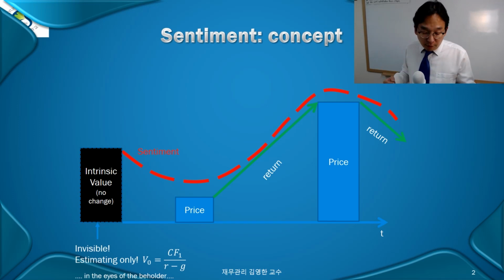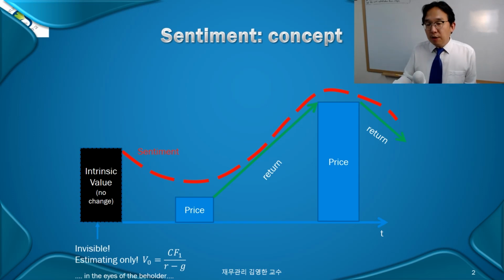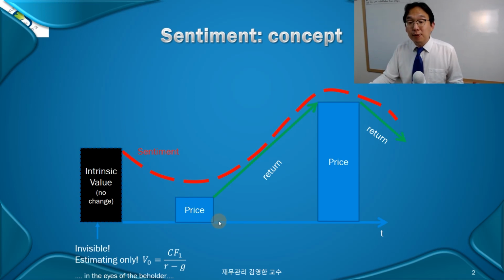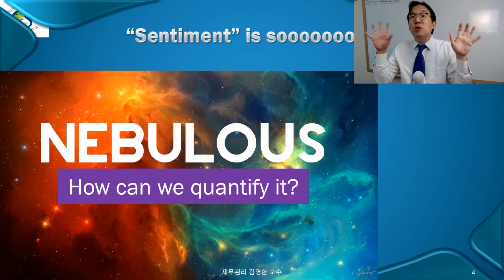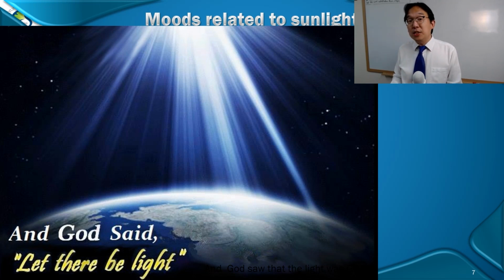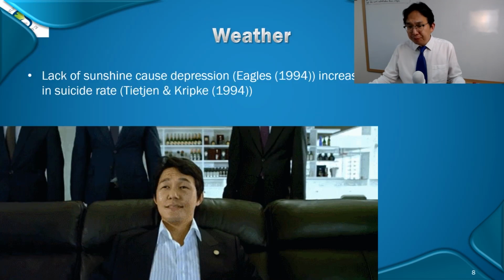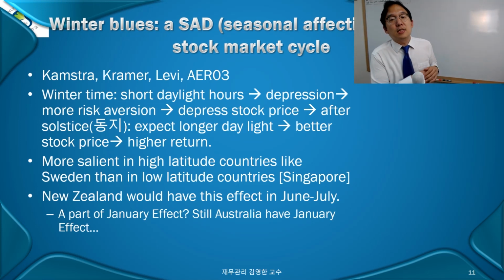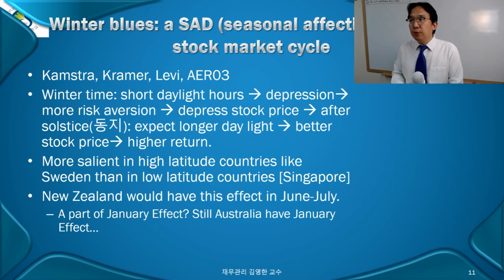L6 A Weather and Stock Return